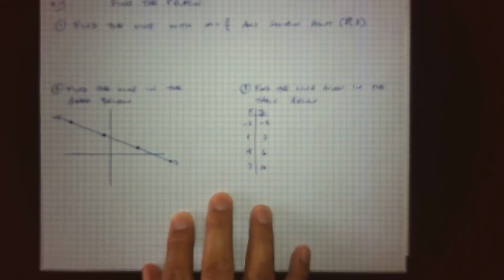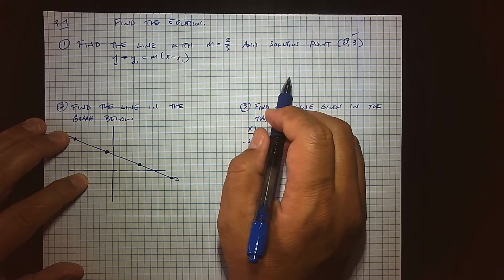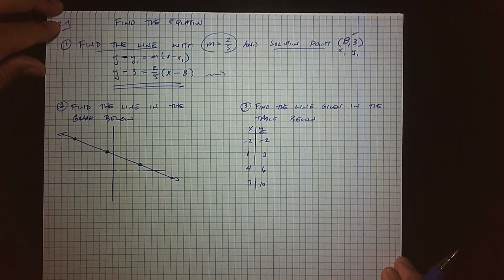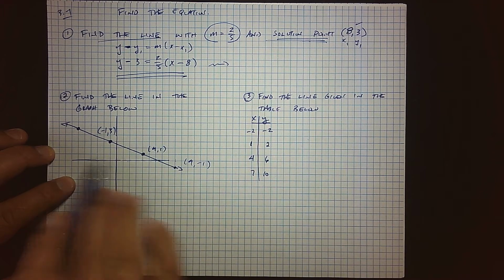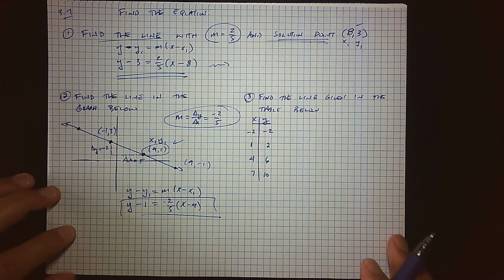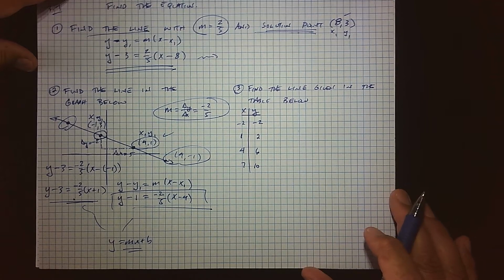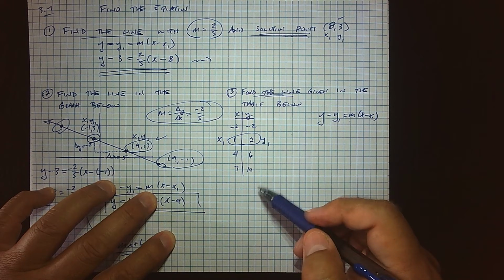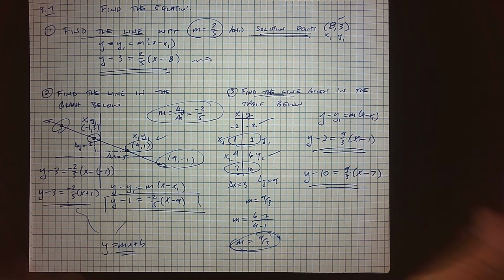Section 3 7 Finding a Point Slope Form